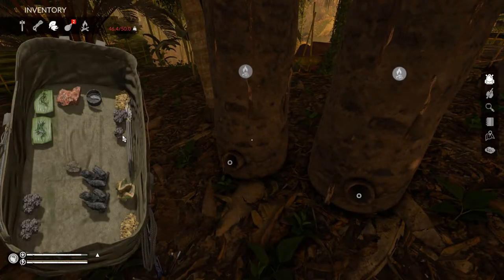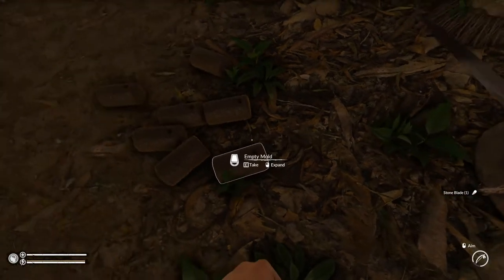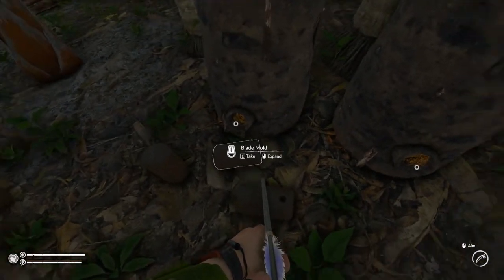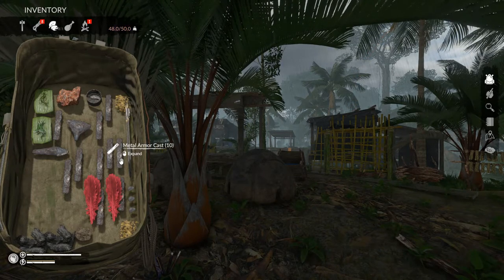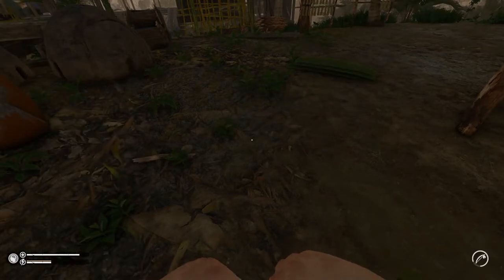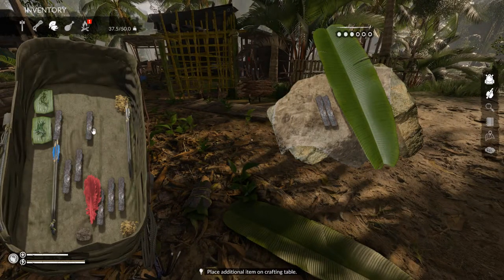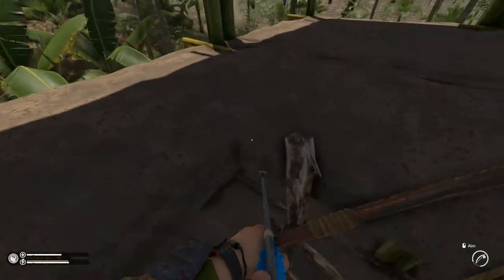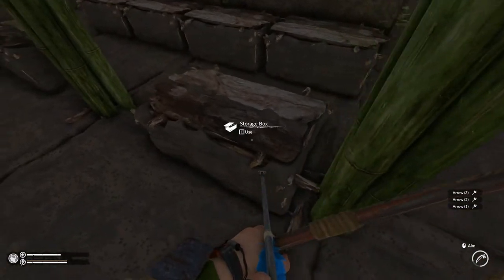Green Hell | S2EP9 | Iron Tools, Axe, Spear, Armor, and Arrows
If you want to hang out and chat here is a If you can't get in using the link let me know and will check link.